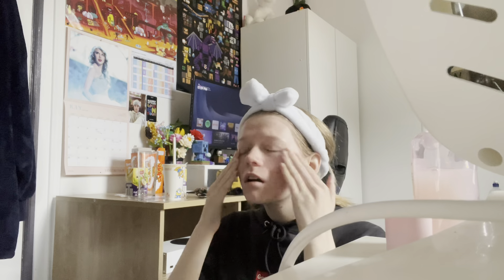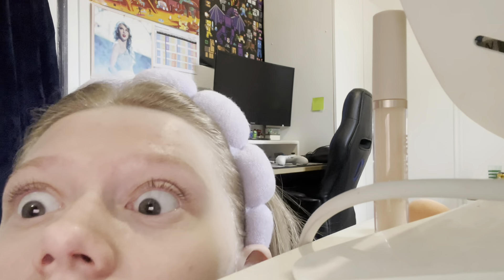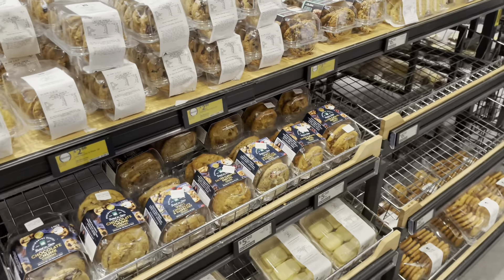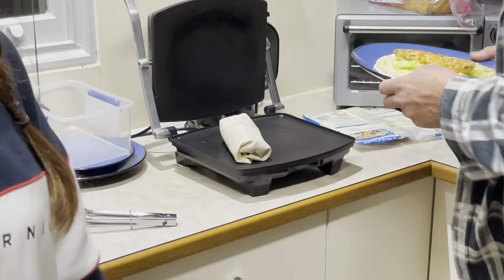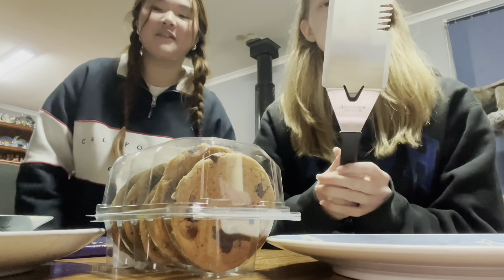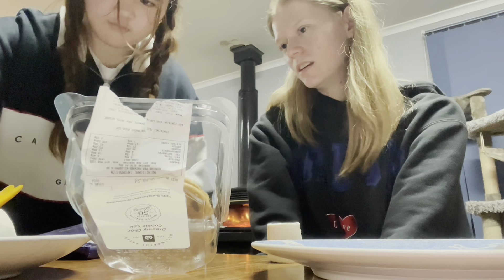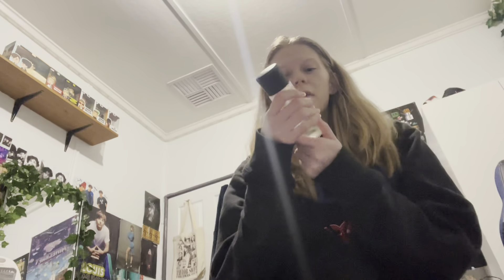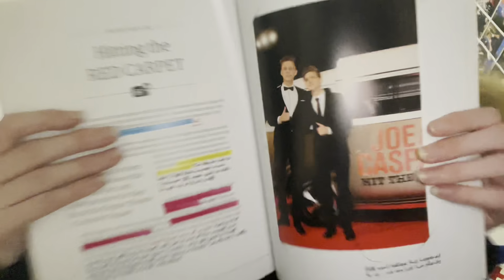spend a day out shopping with me and my friend!!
spend a day out with my friend and i!!